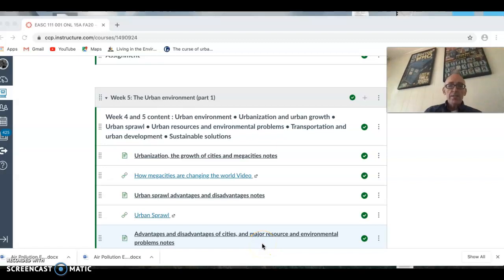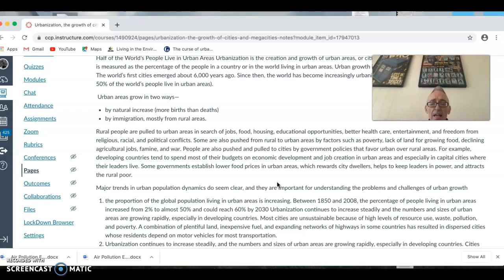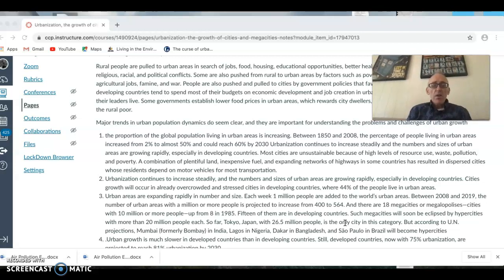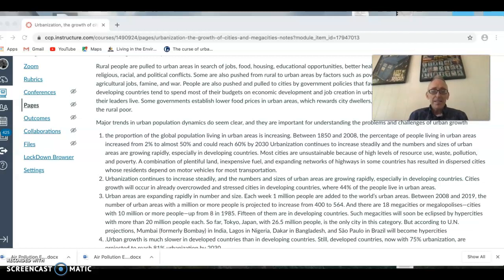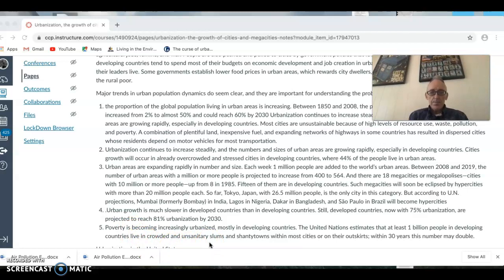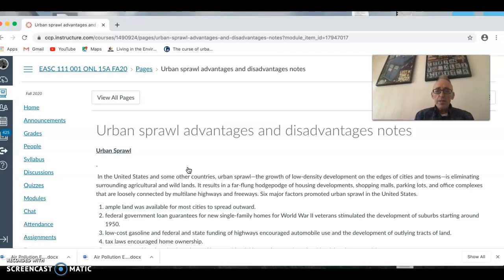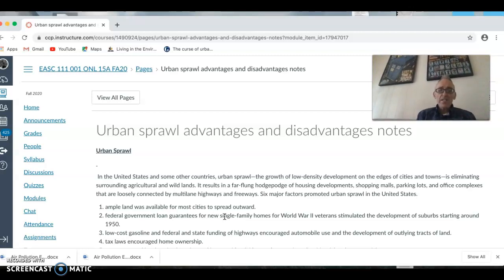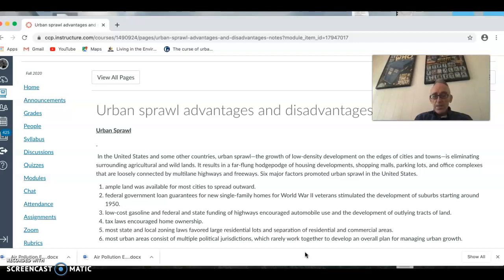Urbanization, Megacities and urban sprawl